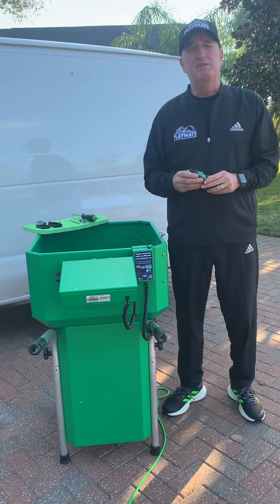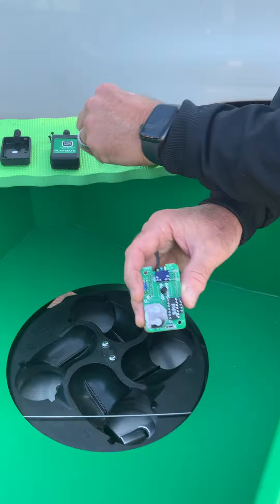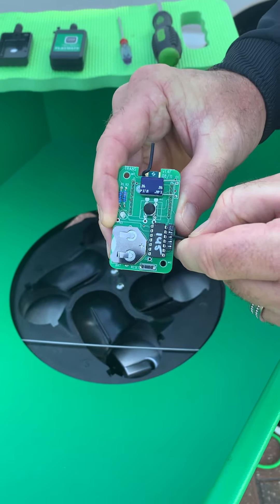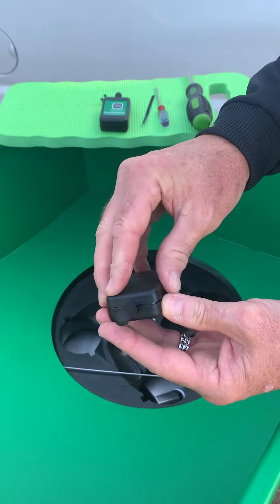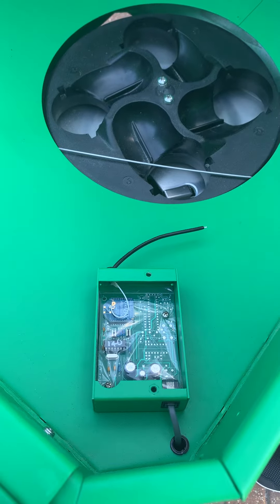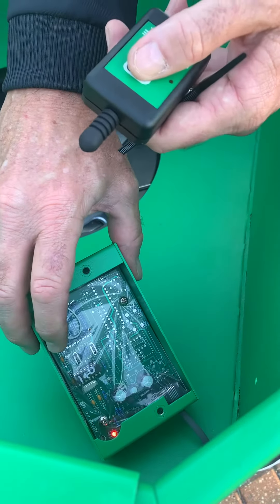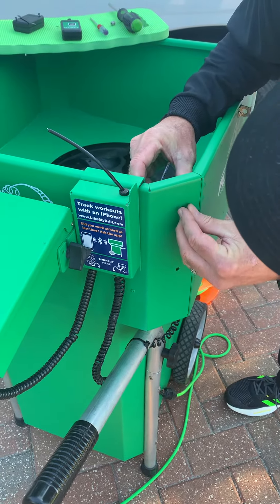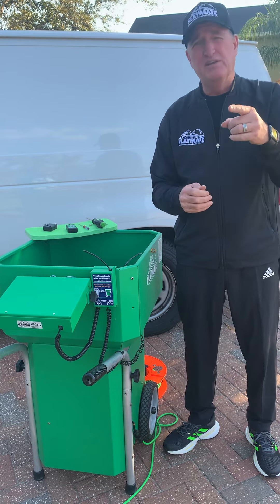Changing Program of your Playmate Remote. NOTE: Ball Machine must be in REMOTE MODE for this..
Changing the Program of your Playmate Ball Machine Remote. This is necessary with using multiple Playmate Ball Machines that are in close proximity of each other. NOTE: Ball Machine must be in Remote Mode to perform this exercise.